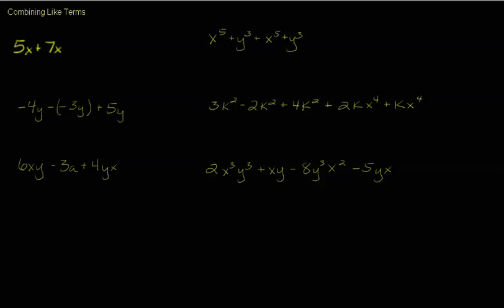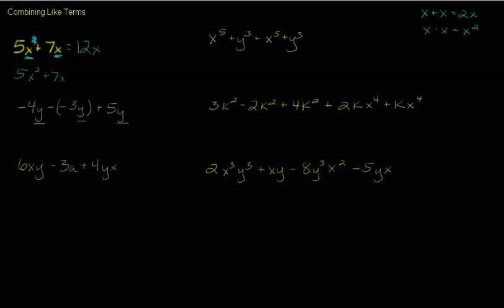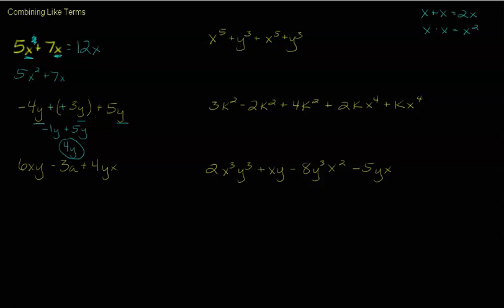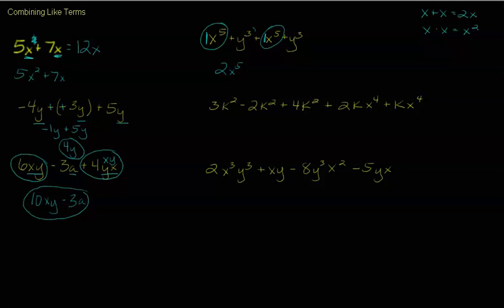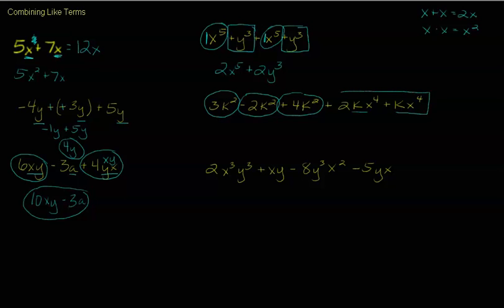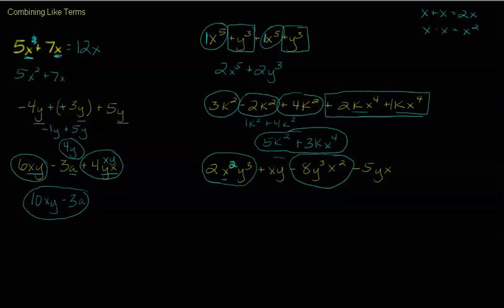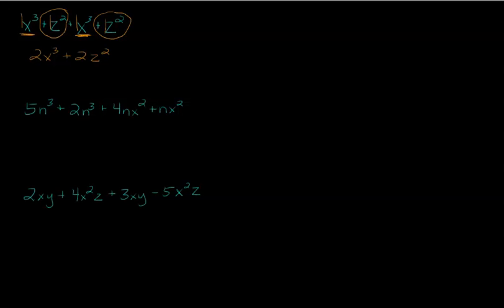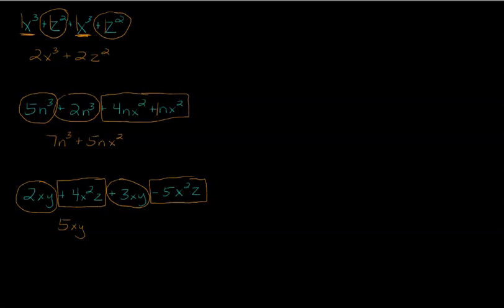Combining Like Terms - Algebra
This is a more advanced look at combining like terms.